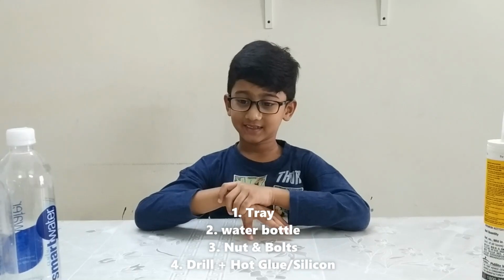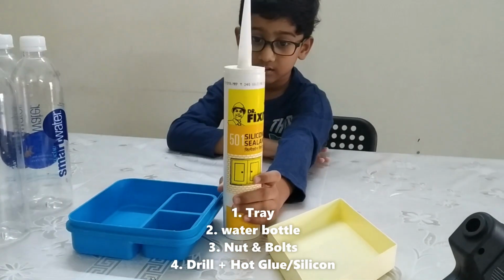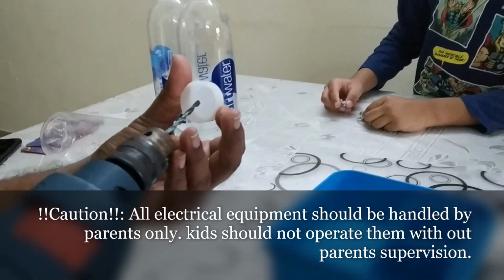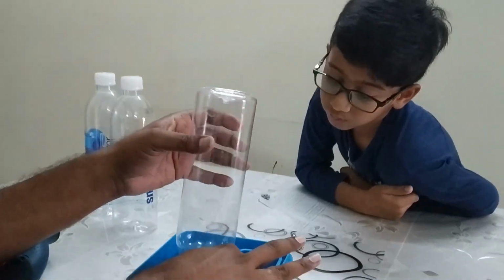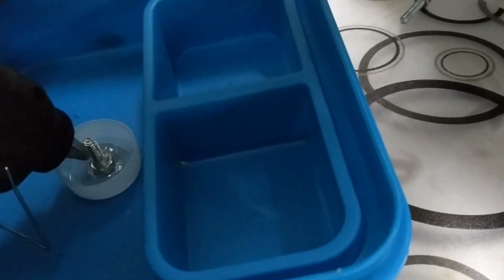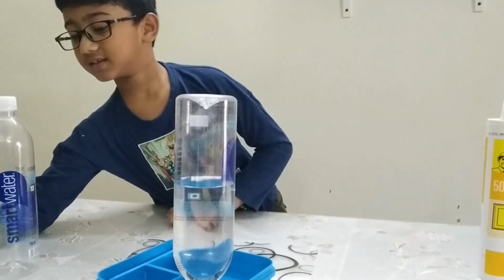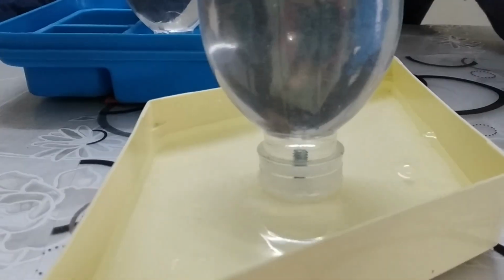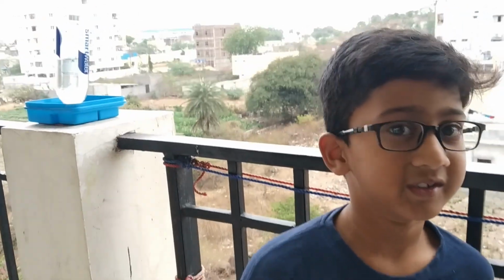HOW TO MAKE BIRD WATER FEEDER | by Smaran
As we are going through the lockdown (Quarantine), Smaran came up with an idea of making a Water feeder for birds. As the summer is peaking up and birds around us are struggling to find water sources. This video is an attempt to make a water feeder for birds with disposable plastic, that can be done at home with very little resources.

Request everyone to feed the animals & birds around you.

Please post your feedback and comments to encourage him.